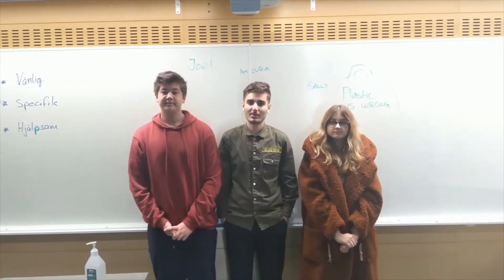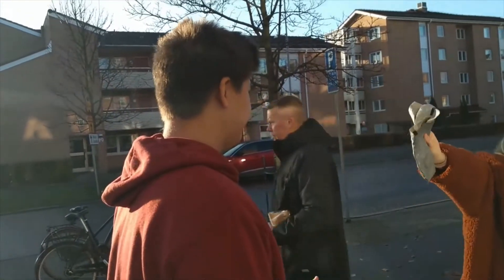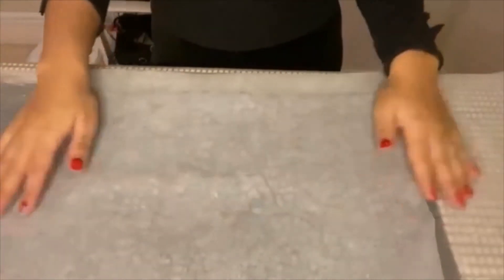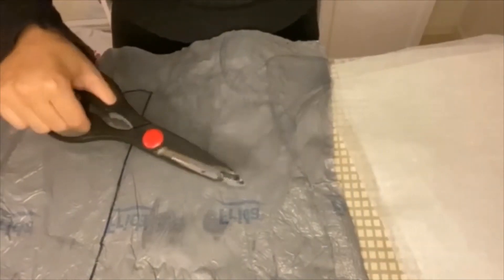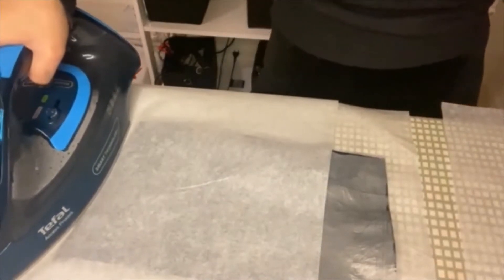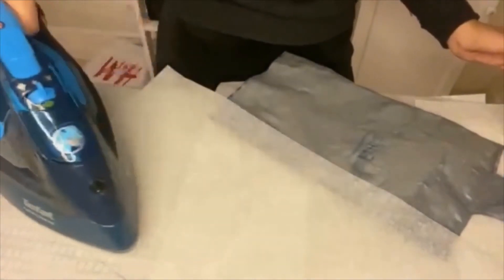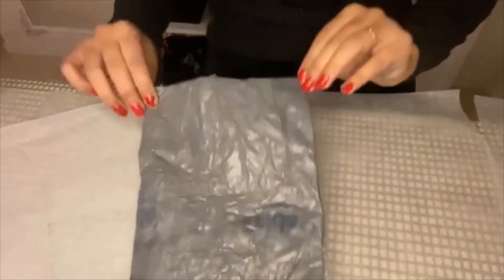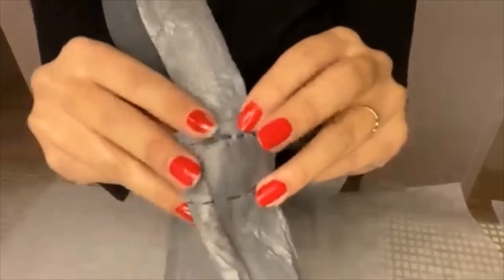DECA Idea Challenge 2020 - Corn team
Our contribution to DECA idea challenge: reusable plastic bags